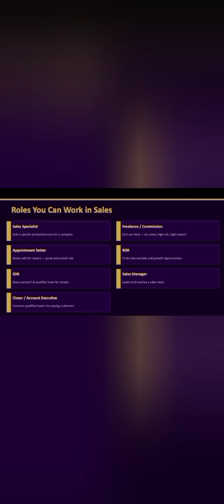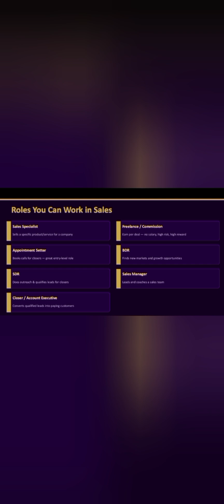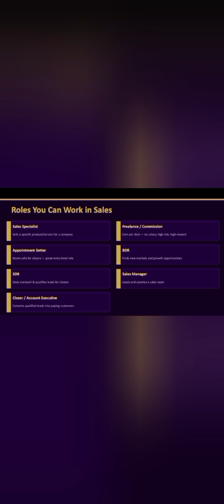Introduction to sales: part 1. Comment your question for this part, like and subscribe